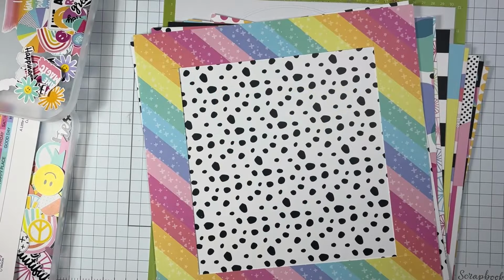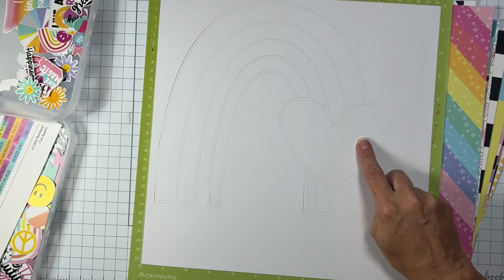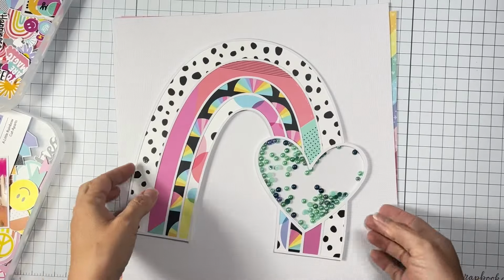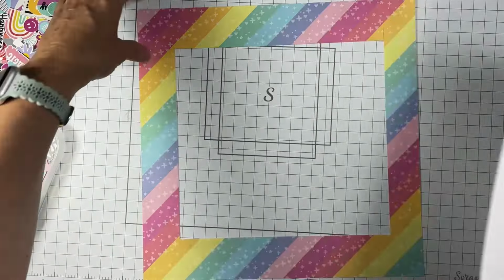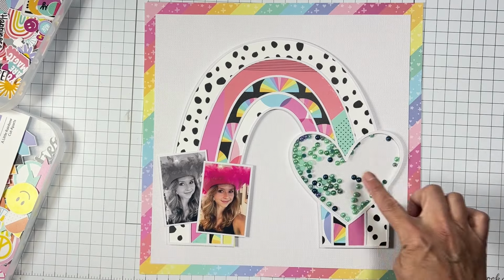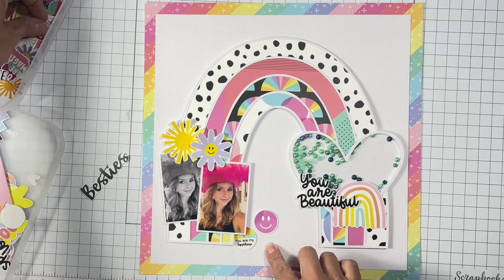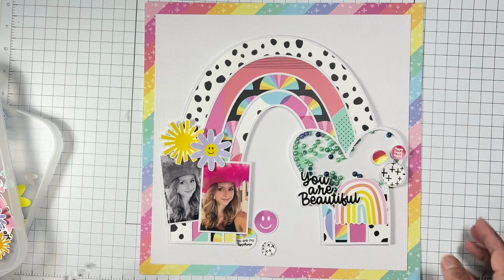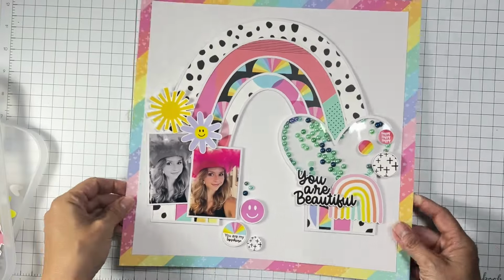Erica Rose Creates CT | July 2024 | Buttons Galore | You Are Beautiful